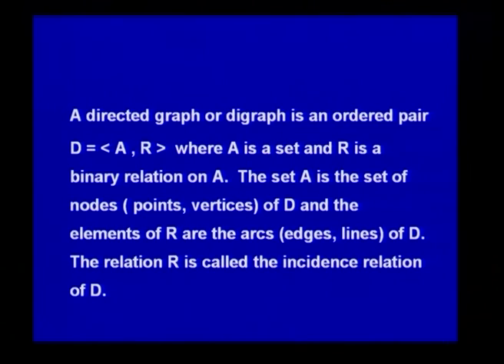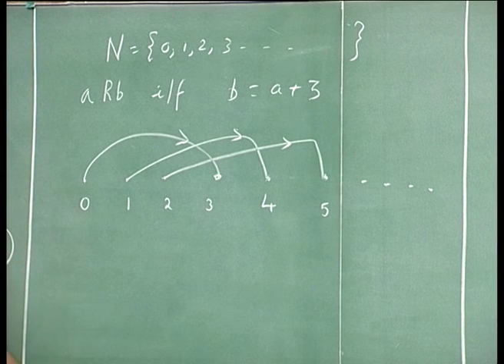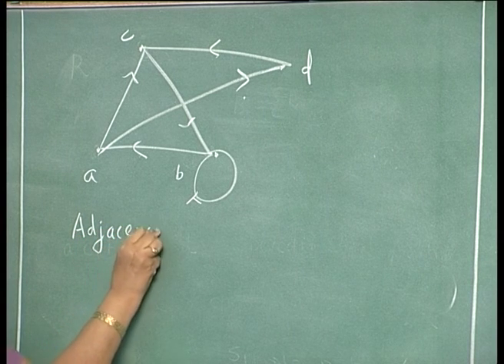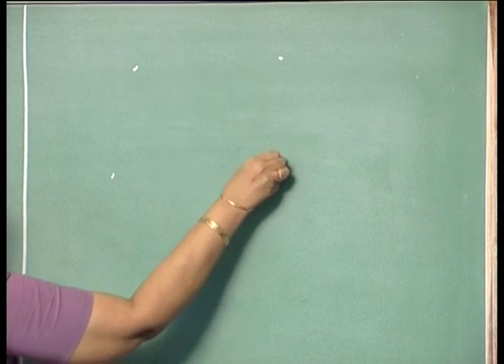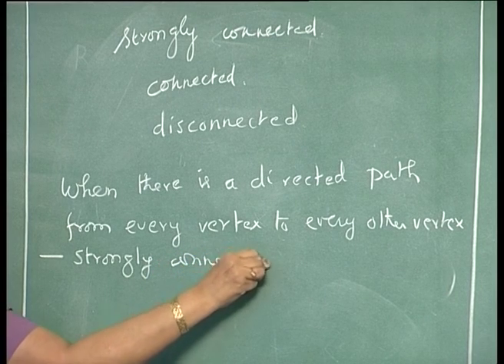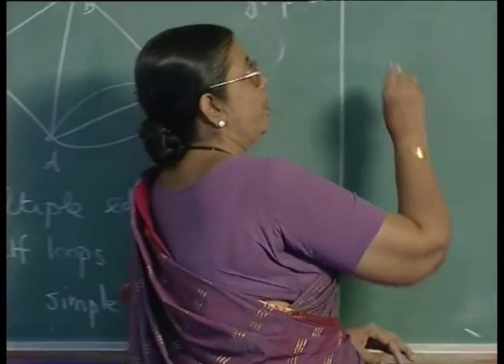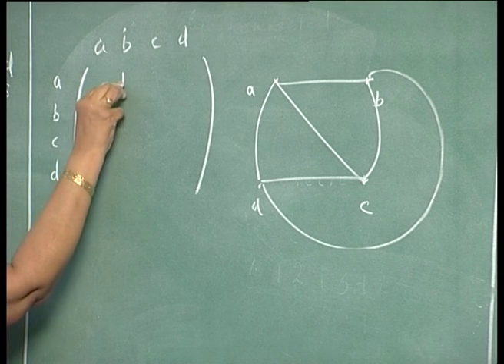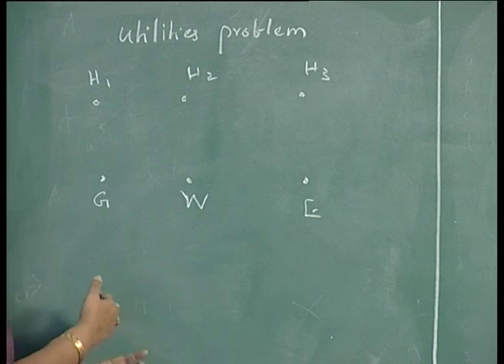Graphs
Subject : Mathematics